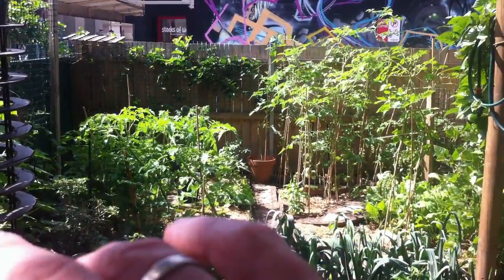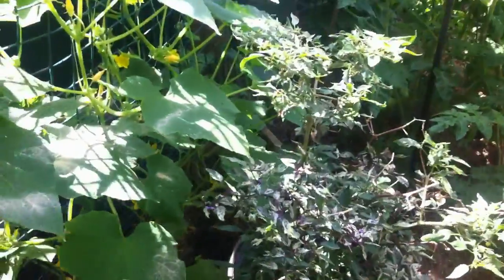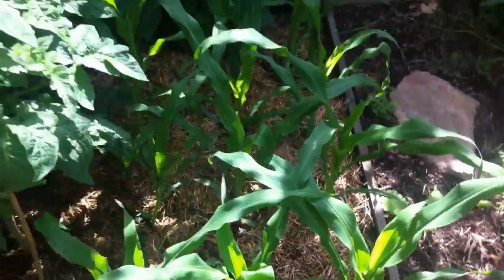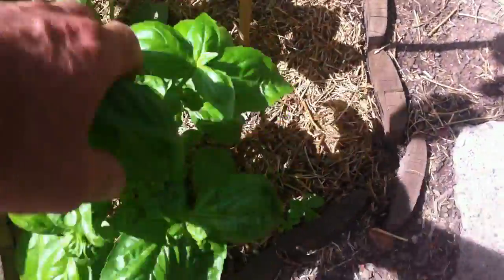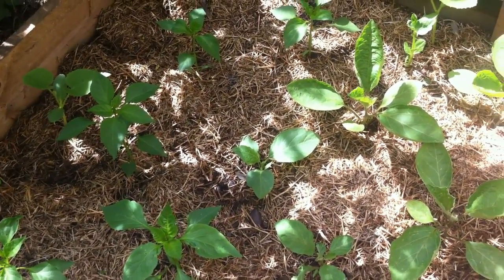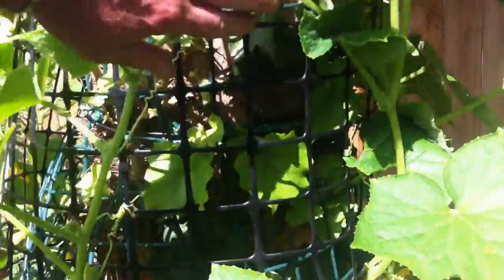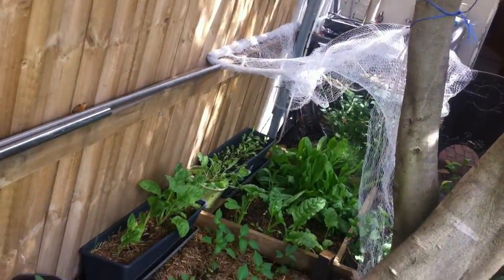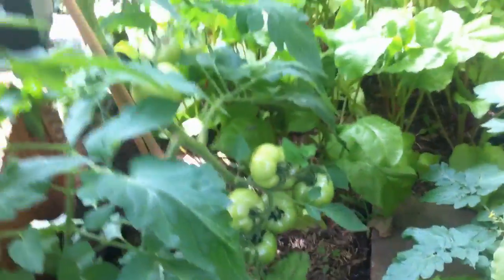The Garden 07 12 2014